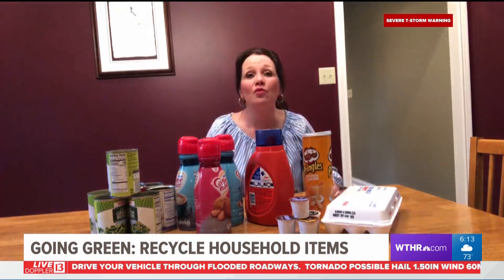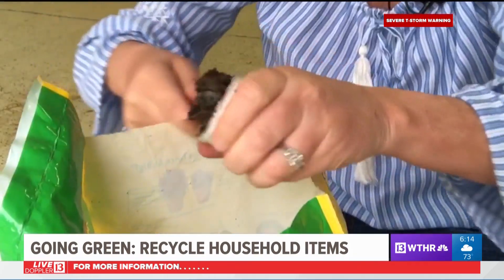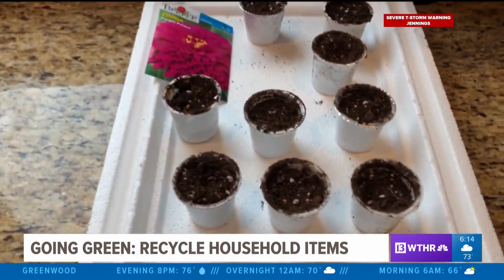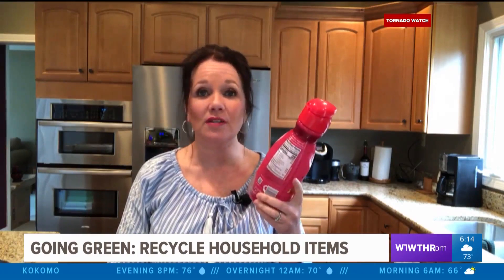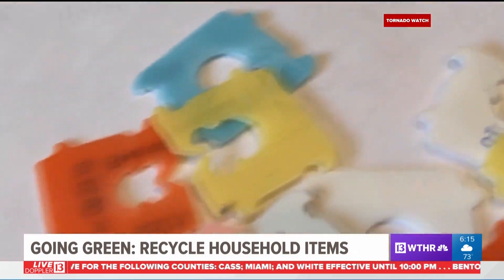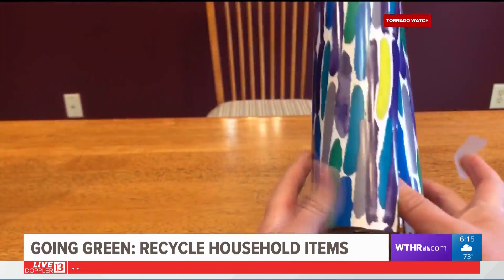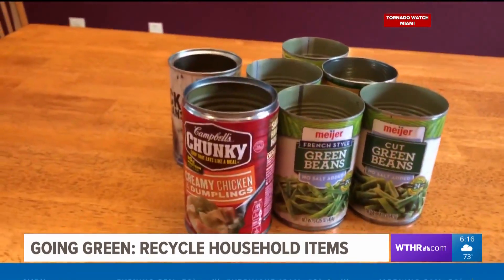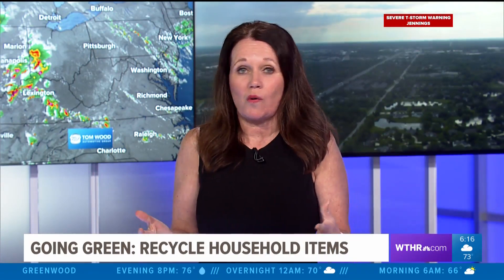Going Green: Recycle household items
Kelly Greene shows you how you can recycle and reuse common household items.